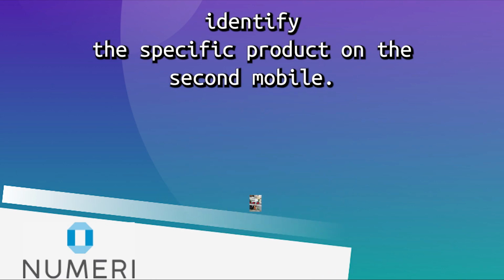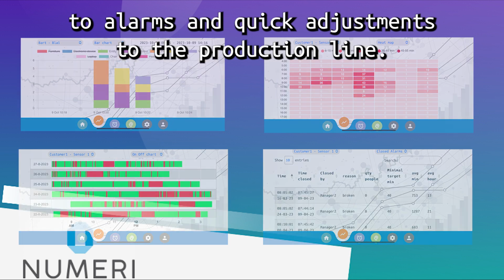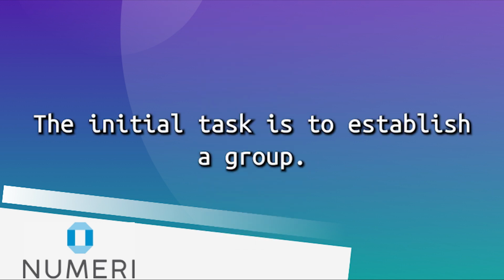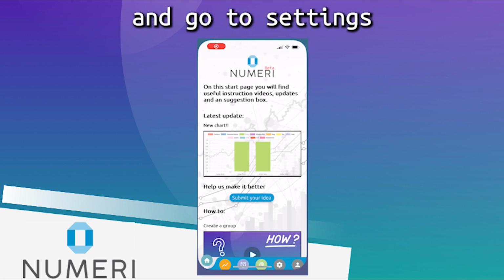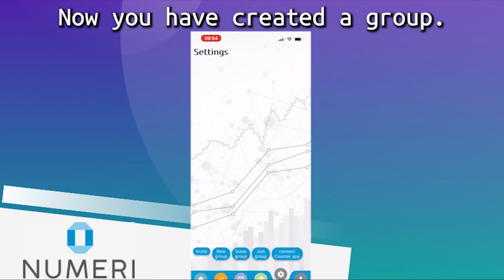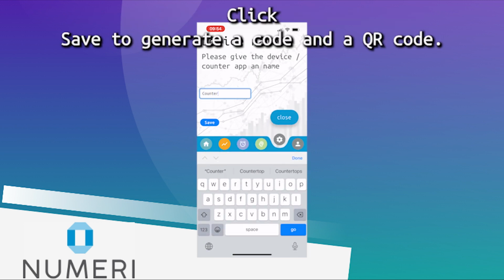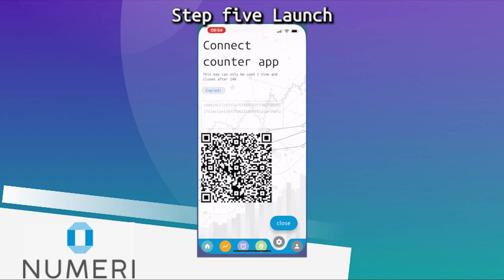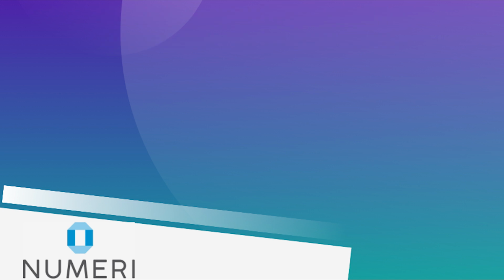how to start monitoring production, packaging and assembly for free.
Boost your production line with Numeri apps! 🚀 Just two phones, a holder, and a charger – no special hardware needed. Numeri Counter app delivers smart counting and self-trainable edge AI for accurate product recognition. Numeri Manager app keeps you informed with real-time data and alerts. Easy setup, maximum productivity!